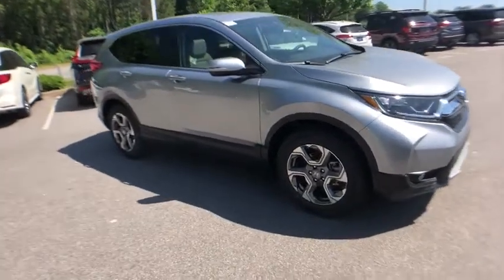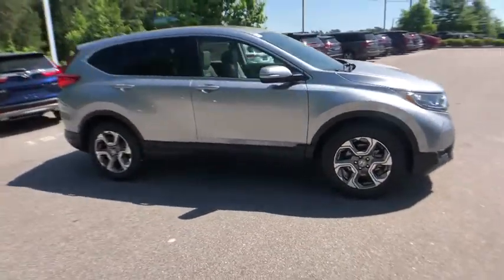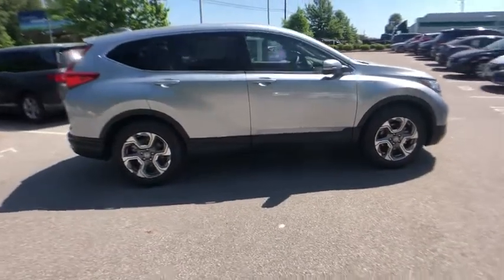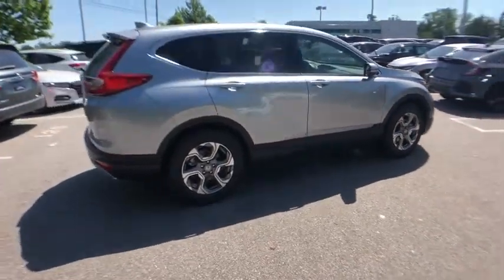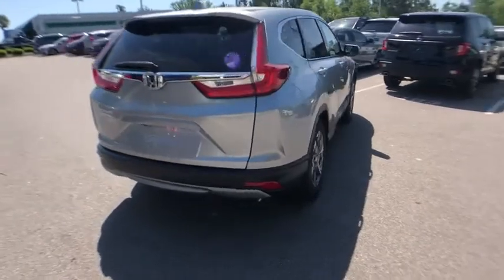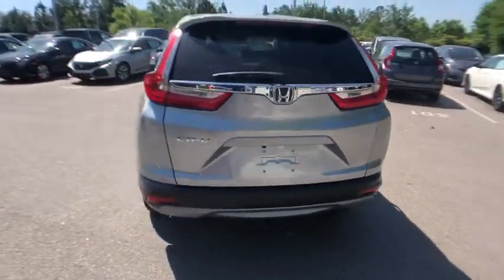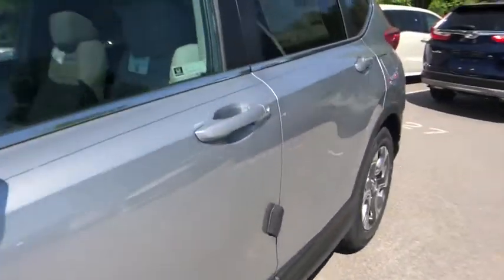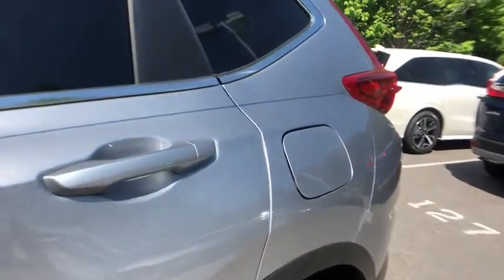2019 Honda CR-V Columbia, Lexington, Irmo, West Columbia, Aiken, SC 4291089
Lunar Silver Metallic N 2019 Honda CR-V available in Columbia, South Carolina at Honda of Columbia. Servicing the Lexington, Irmo, West Columbia, Aiken, SC area.

2019 Honda CR-V EX-L 28/34 City/Highway MPG 28/34 City/Highway MPG